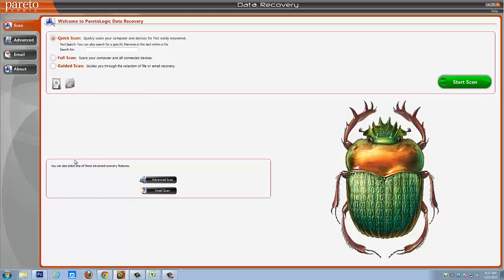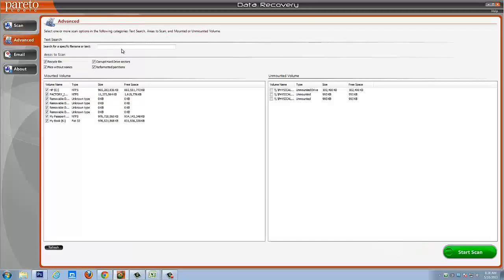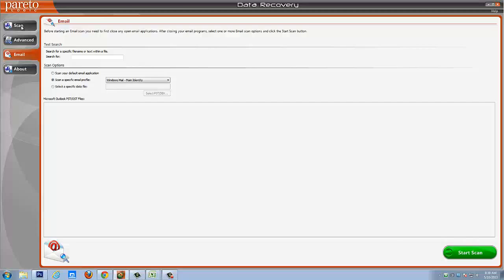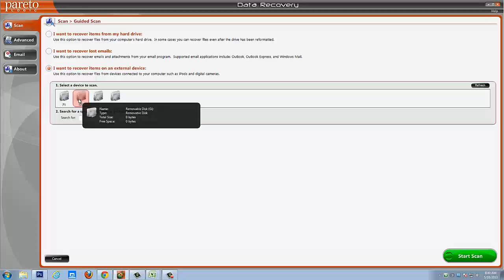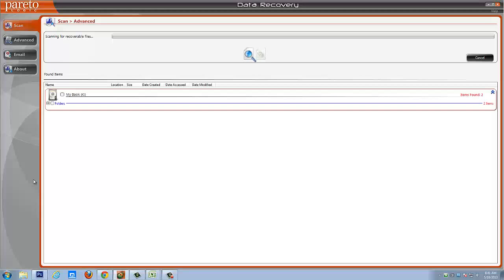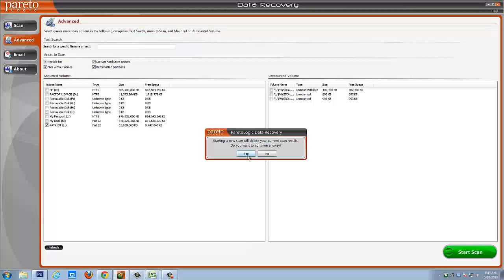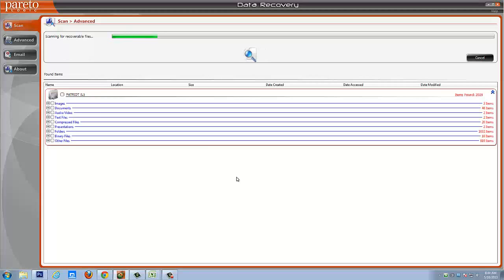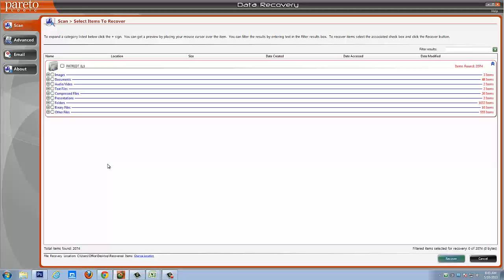Data Recovery_ How To Recover Deleted Photos From Sd Card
Will the data? recovery? people be able to see i had limewire?
I have a problem with data? recovery?
Accidentally deleted ext hd, unsure which program to use for data? recovery?
Problem with hdd-not detecting-recovery? of data?-help?
Hi.can anybody refer me the best data? recovery? software company.and why. give details please?
My compaq presario is hard disk crashed. i need data? recovery? and a new disk fast and cheap. any ideas anyone?
College student. need data? recovery? (hard drive). can it afford a million dollars or getting ripped off. ideas?
Are there any anti data? recovery? softwares ?
Did anyone know about where i get paretologic data? recovery? licence key for free?